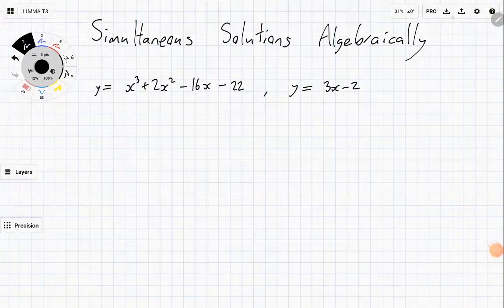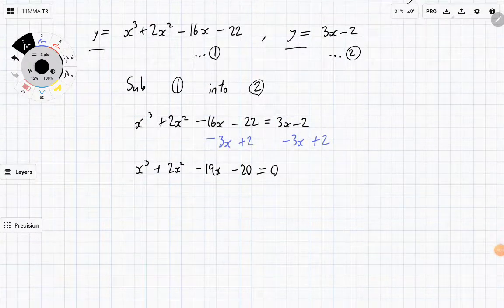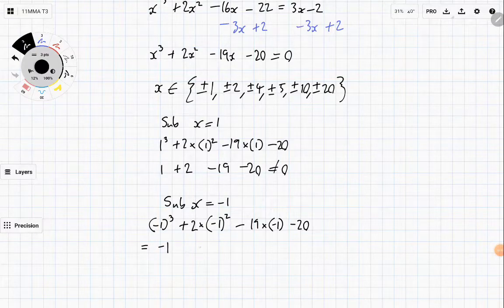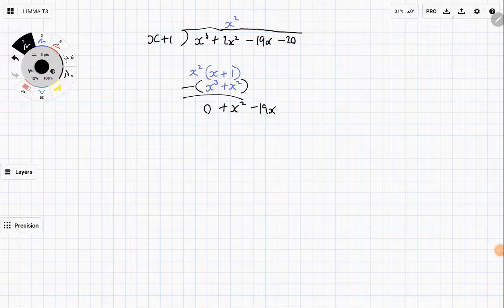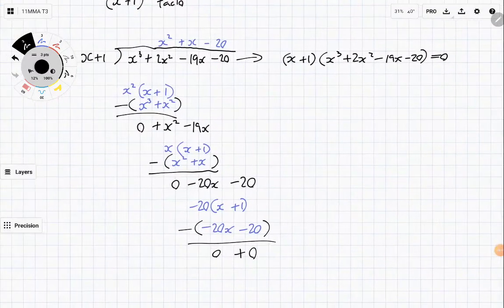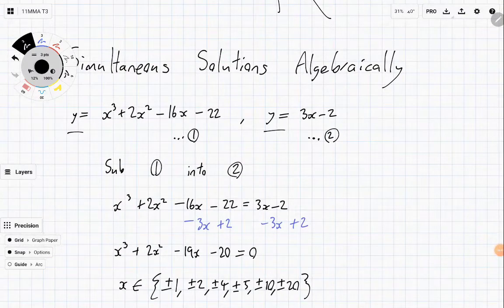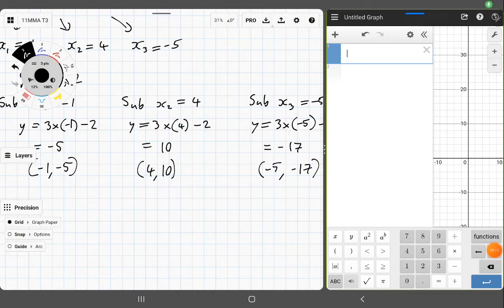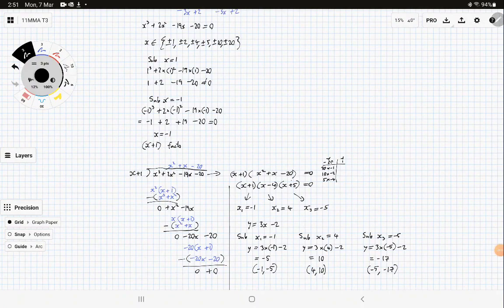Simultaneous Solutions Algebraically